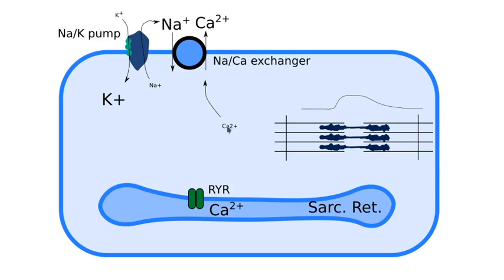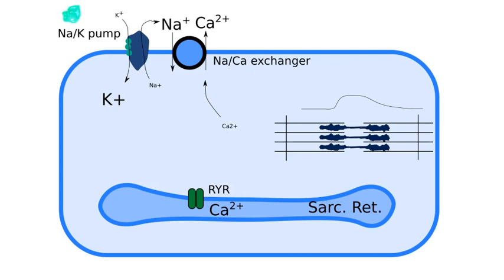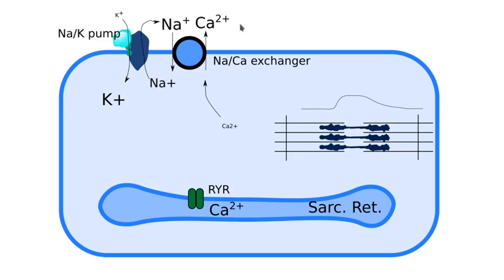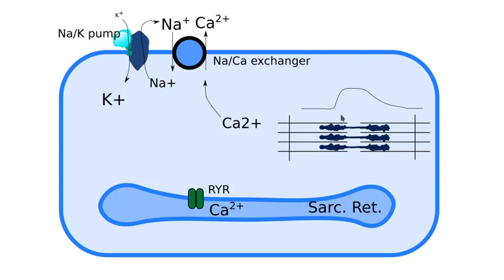How digoxin works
This is how digoxin increases the strength of contraction of a cardiac muscle cell.